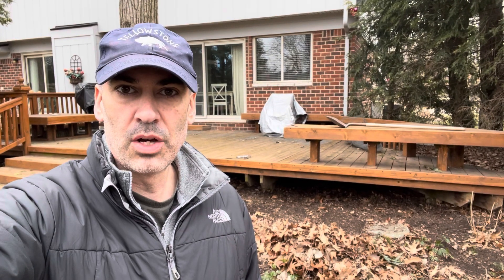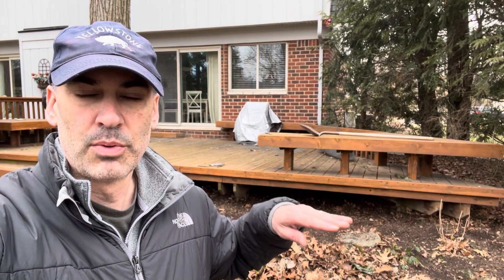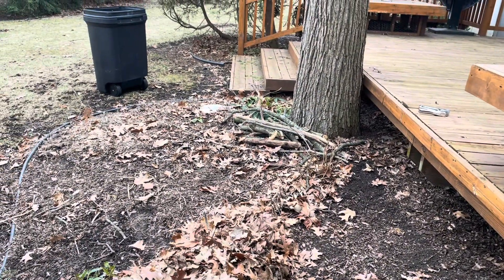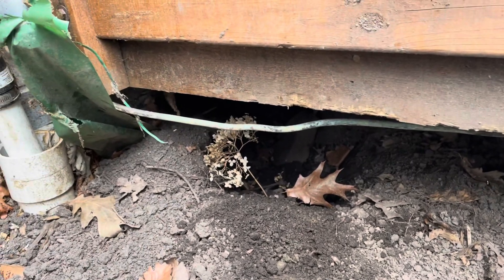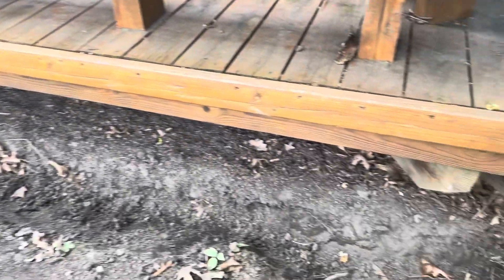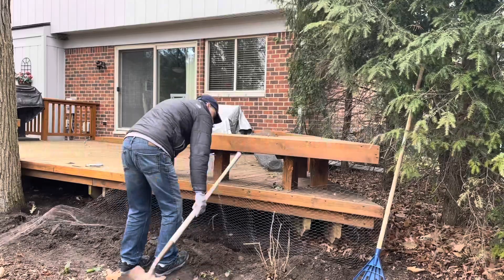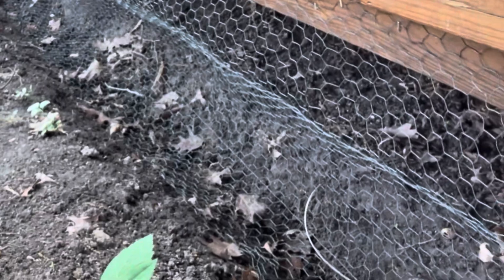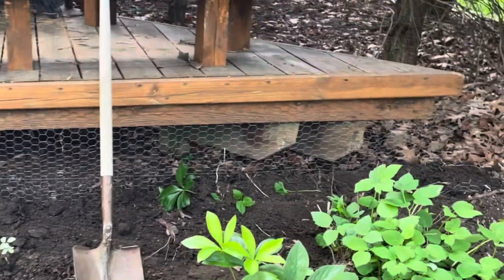How to stop animals from getting under your deck and crawl space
Step by step video showing you the correct way to stop animals from digging under your deck